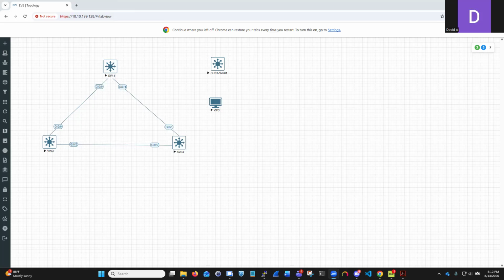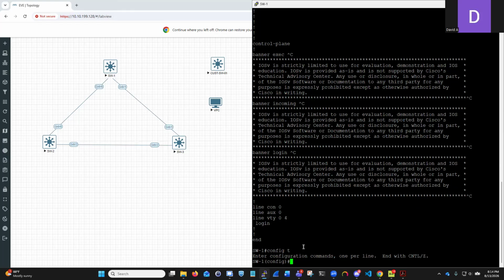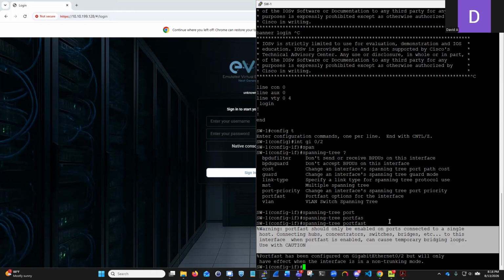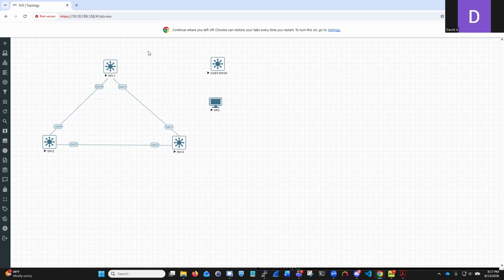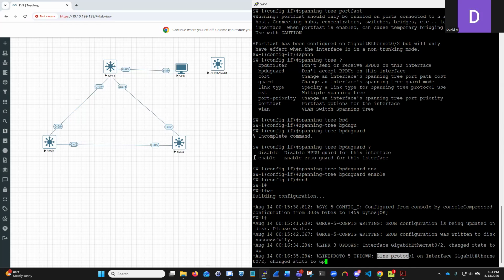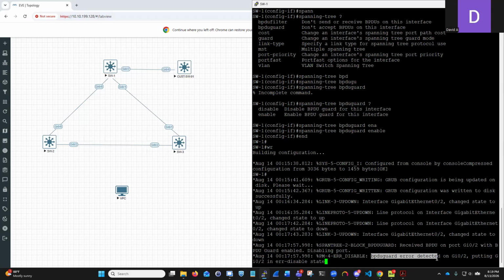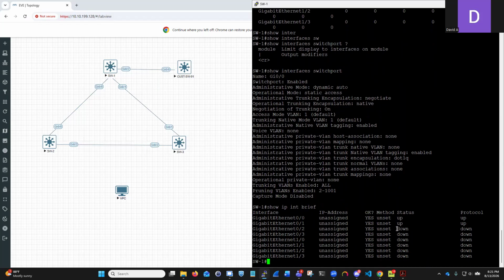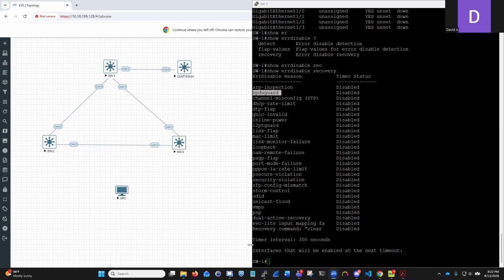The CCNA Journey - Chapter 10 - RSTP and Etherchannel Configuration - Part 2